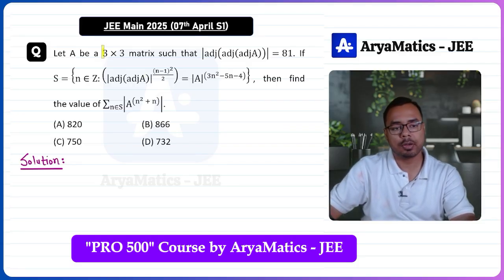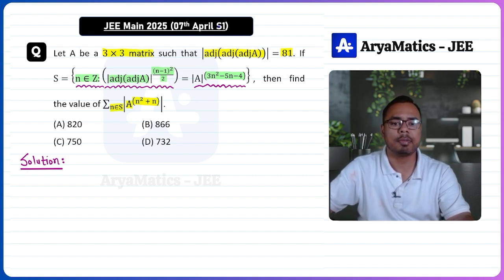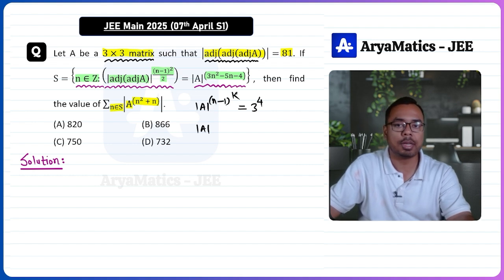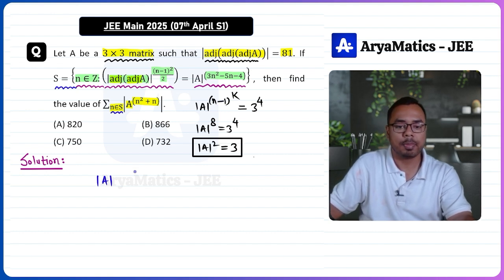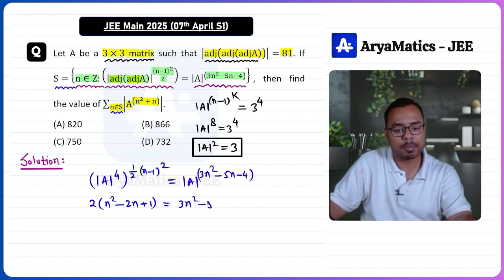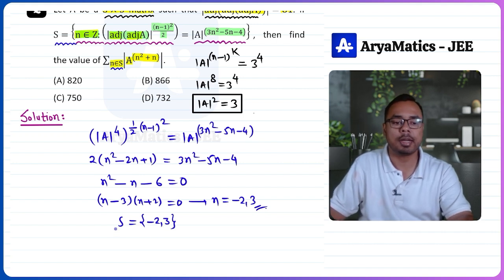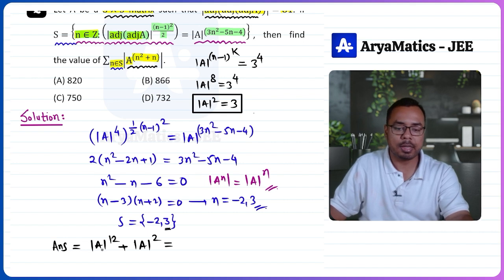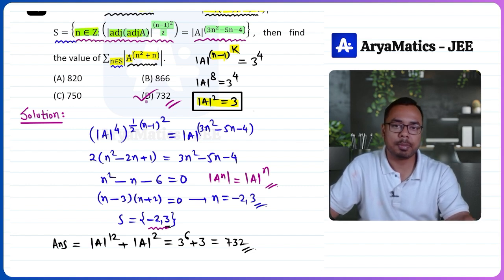Matrix & Determinants - Adjoint Property | PRO 500 (500 Most Important PYQs) - JEE 2026